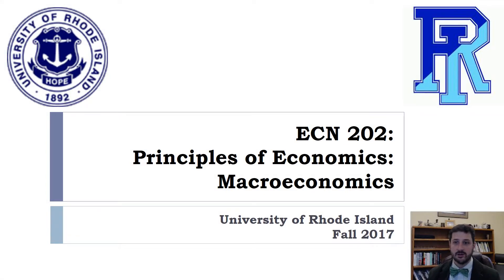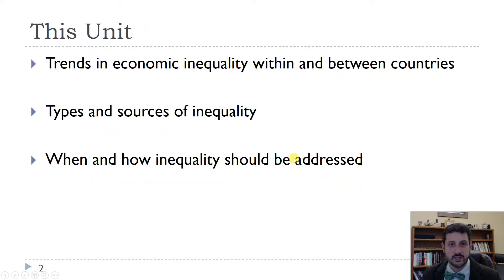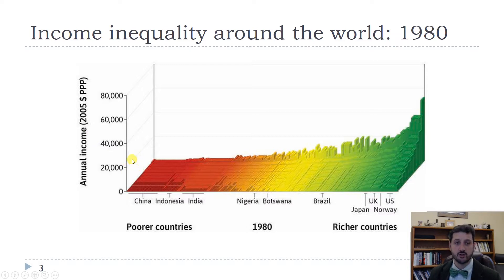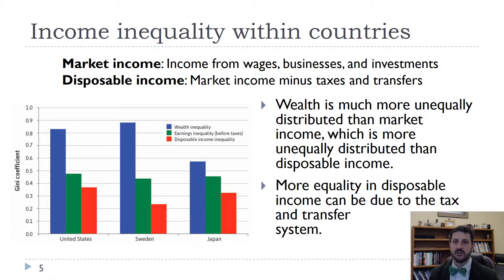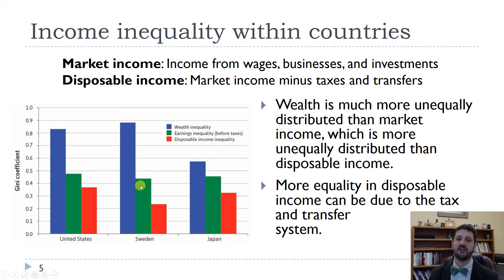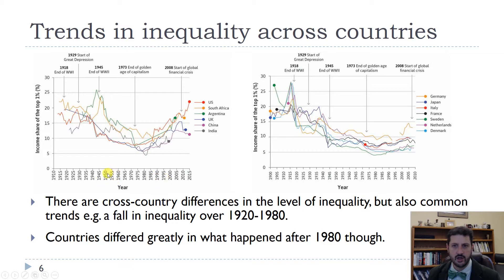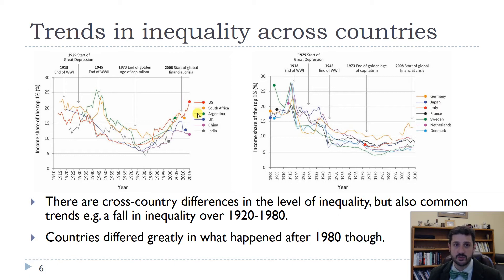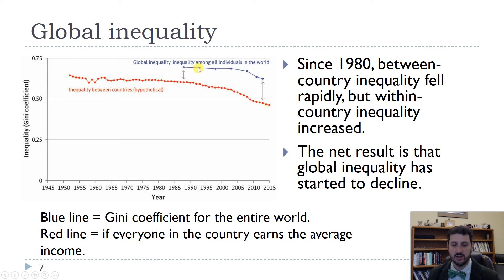Ch19-Measures of Inequality